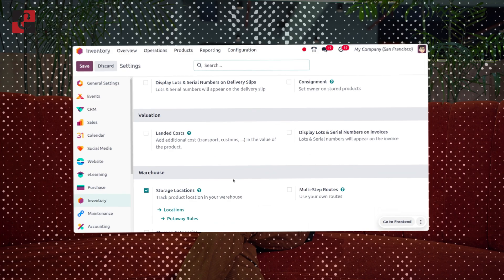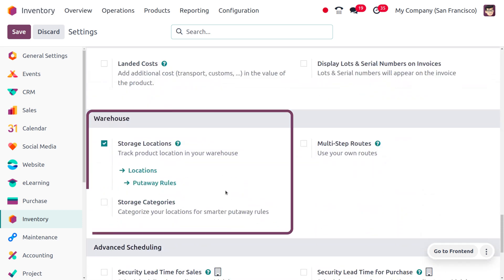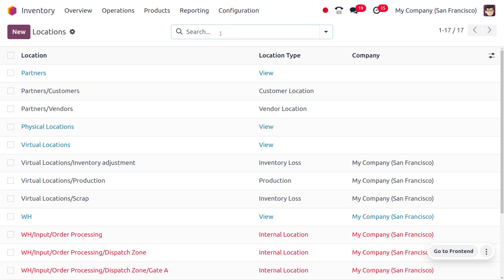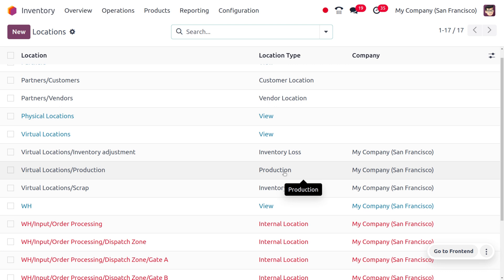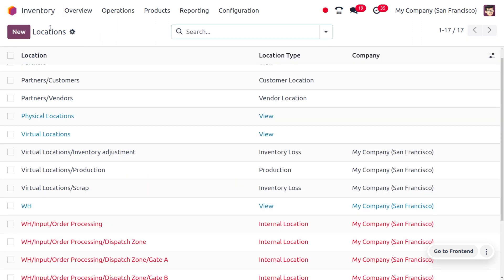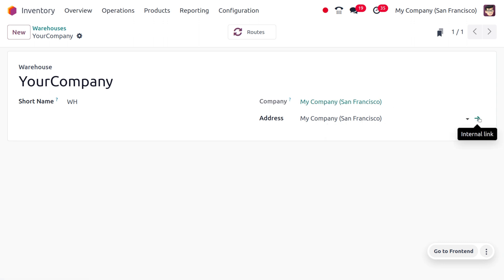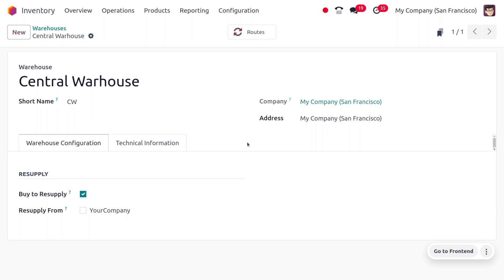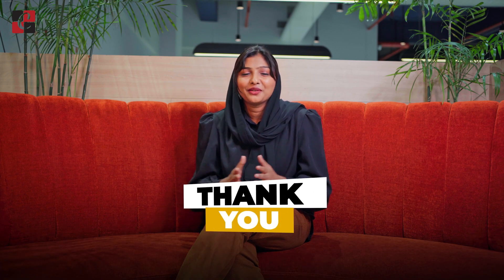How to Setup Warehouse & Location in Odoo 17 Inventory | Odoo 17 Inventory Tutorials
In Odoo, a warehouse represents the physical building or space where a company stores its inventory. It's the central location for managing stock levels, receiving and shipping goods, and fulfilling orders.

Here are some key points about warehouses in Odoo:

Multiple warehouses: You can set up and manage multiple warehouses within Odoo, each with its own address and configuration.
Inventory management: Warehouses play a crucial role in Odoo's inventory management system. You can track stock levels, perform stock adjustments, and manage internal transfers between warehouses.
Locations: Each warehouse can be further divided into locations, which are specific areas within the warehouse, such as shelves, aisles, or departments. This helps with organized storage and efficient picking and packing processes.
Warehouse transfers: Odoo allows you to transfer stock between warehouses with ease. This is useful for managing inventory across different locations and fulfilling orders from the closest warehouse.
Locations:

In Odoo, a location represents a specific space within a warehouse. It can be a sub-location like a shelf, room, aisle, or any other designated area used for storing inventory. Locations help in organizing and managing stock within the warehouse, enabling efficient picking, packing, and inventory tracking.

Here's a breakdown of locations in Odoo:

Types of Locations:

Physical Locations: These are internal spaces within your own warehouses, such as shelves, departments, or loading/unloading areas.
Partner Locations: These represent the warehouses of your customers or vendors.
Virtual Locations: These are non-physical locations used to represent inventory that is not physically present, such as lost or damaged goods.
Creating and Managing Locations:

Locations are created and managed within the Inventory app under Configuration --- Locations.
You can define the location name, parent location (if applicable), location type, company, and whether it allows scrapped/damaged goods.
Locations can be organized hierarchically, with sub-locations nested within parent locations.
Benefits of Using Locations:

Improved Inventory Organization: Locations help categorize and track inventory in specific areas, facilitating easier stock control and retrieval.
Efficient Warehouse Operations: Defined locations enable optimized picking and packing processes, reducing time and errors.
Accurate Inventory Tracking: By associating stock with specific locations, you can maintain accurate inventory records and identify potential discrepancies.